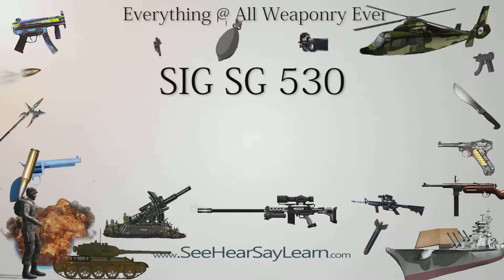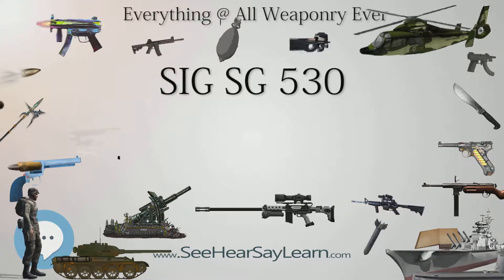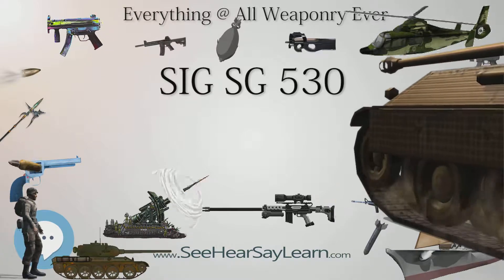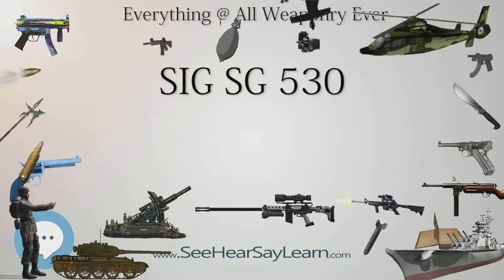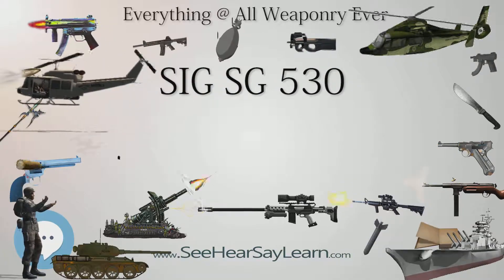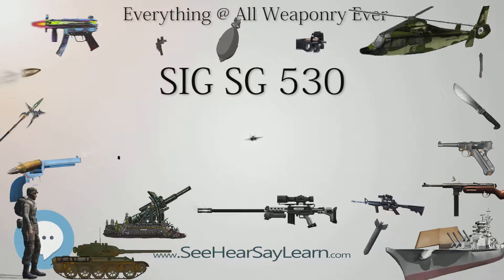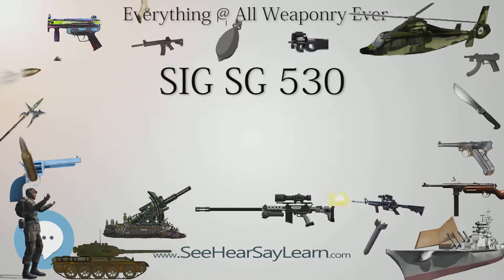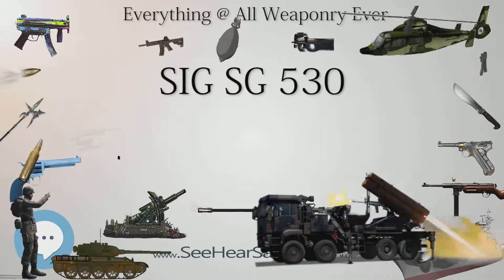SIG SG 530 (Everything WEAPONRY & MORE)💬⚔️🏹📡🤺🌎😜✅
This video is about "SIG SG 530". This video series is something special. We're fully delving into all things everything and all things about the everything you could imagine in WEAPONRY. From guns, war, ammo, strategy, bombs, destroyers, air craft carriers to the politics and manufacturers of weapons!!!